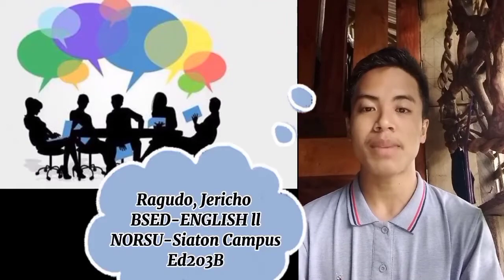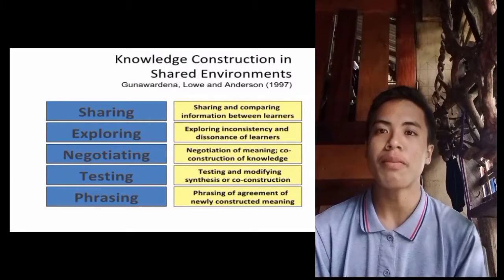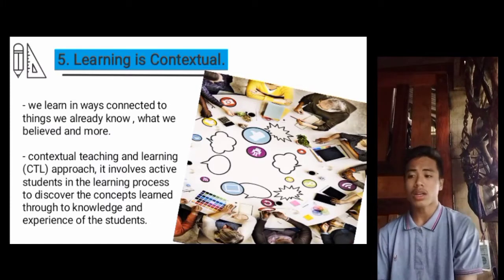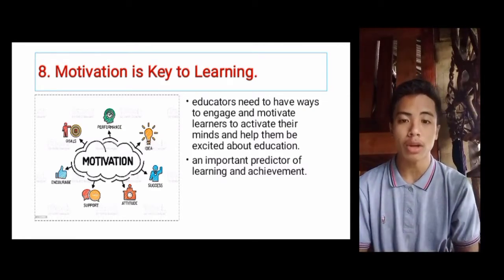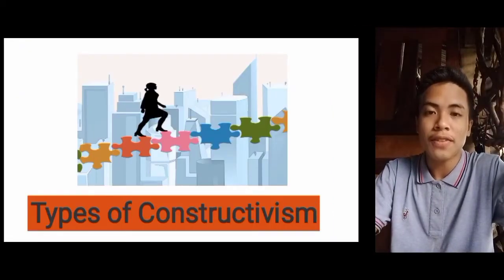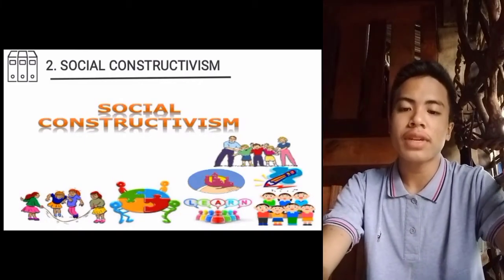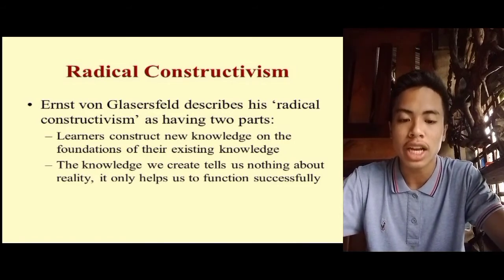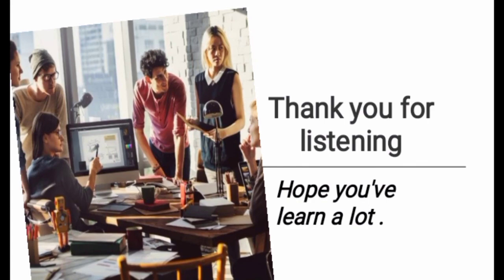Constructivism: Knowledge Construction/ Learning Concept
Ed203B- Facilitating Learner-Centered Teaching